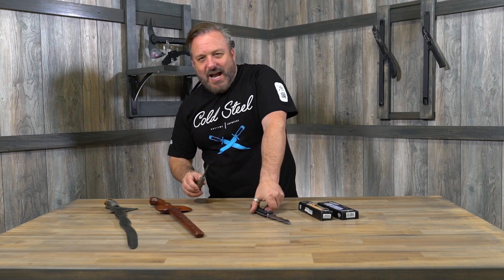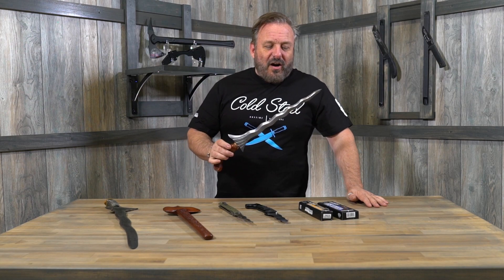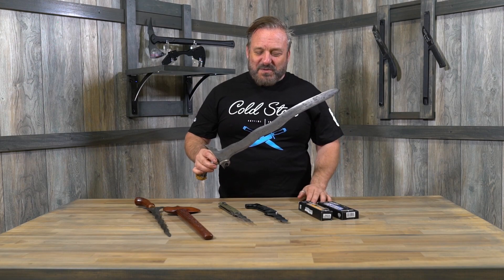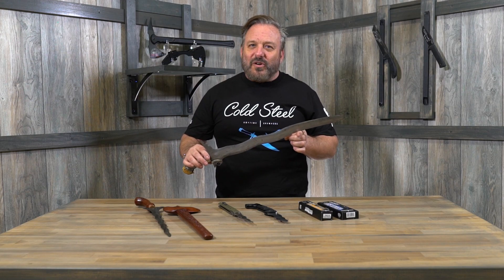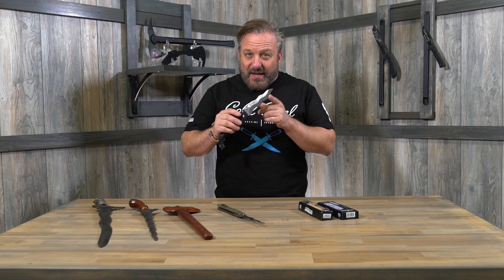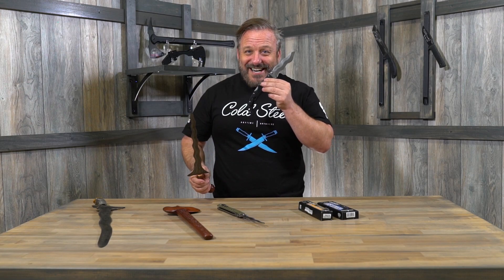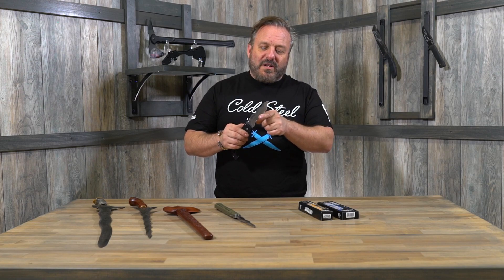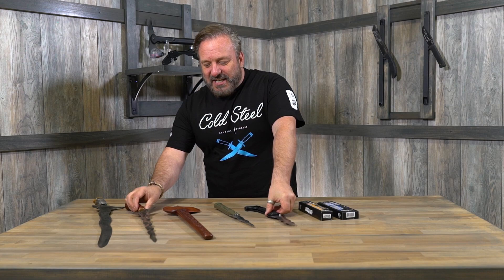The Kris - A Must Have + History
Just look at this thing.  Enough Said.